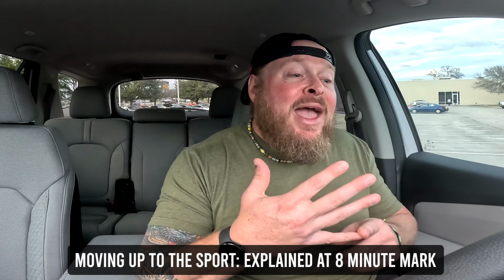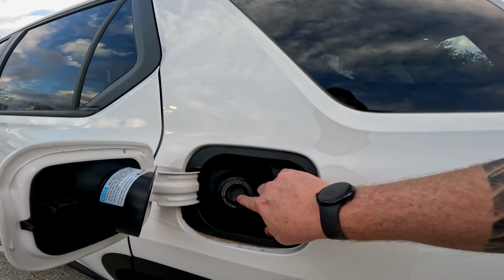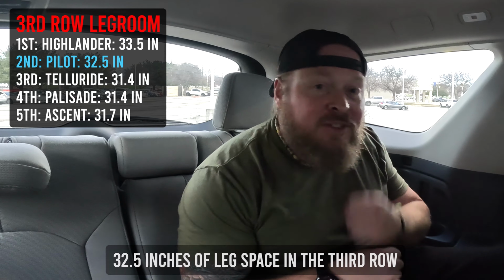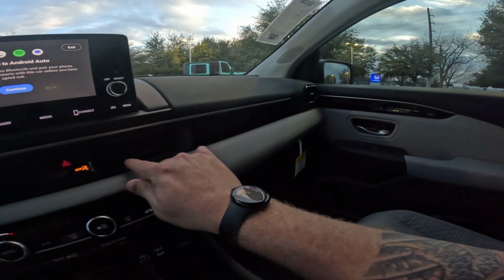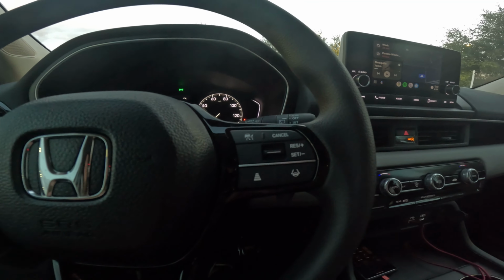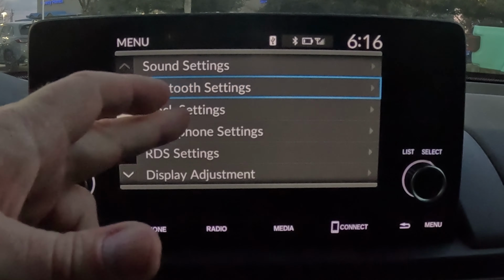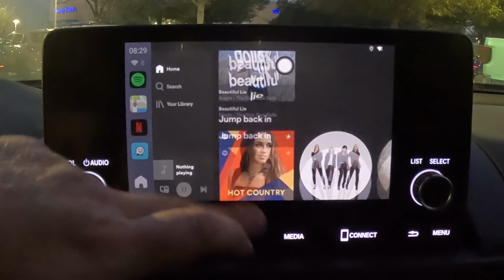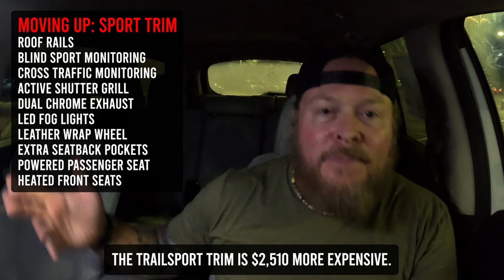2024 Honda Pilot LX Review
Is the base model 2024 Honda Pilot worth the money? And how does it compare to vehicles like the Toyota Highlander, Kia Telluride, Hyundai Palisade, and Subaru Ascent. We will go over all this while showing you how it is different from the 2023 model.

00:00 Intro
00:51 Trim Levels Explained
01:58 What's Under the Hood
02:21 Horsepower Comparison
02:47 Miles Per Gallon
03:30 Cargo Space
04:59 The Magic Funnel
07:29 What if I Jump up to the Sport Trim
08:07 Will you fit in the 3rd Row
08:47 The 2nd Row Features
11:08 The front Row
11:51 The Dash Layout
12:40 The Backup Camera
14:56 Steering Wheel Controls
17:17 The Touchscreen
20:24 Watching Netflix on the Touchscreen
22:45 The Outtro - All Comparisons Revisited

*How to get rid of Idle Stop Start in your Honda*
Idle Stop Start Delete